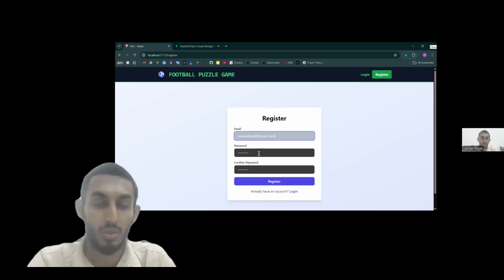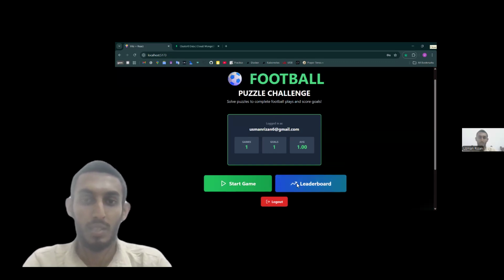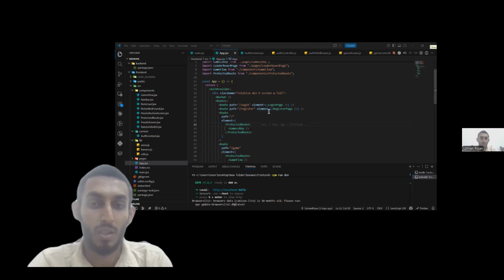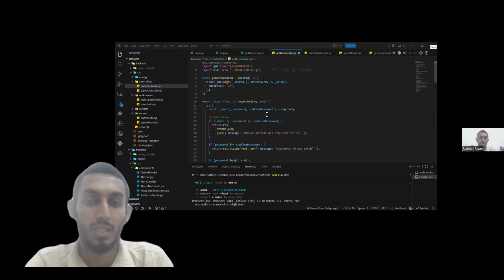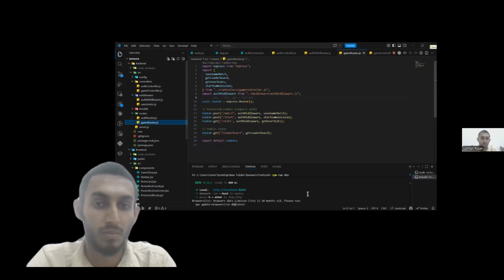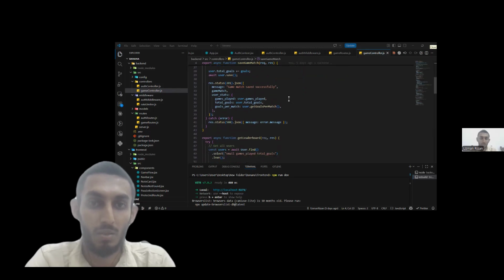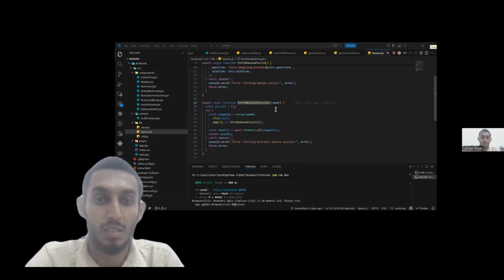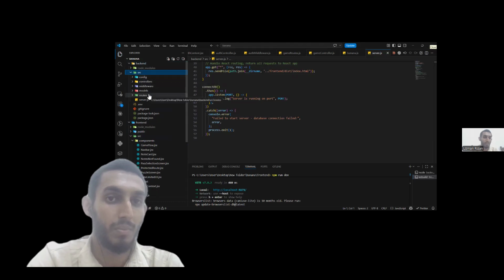Mohamed Rizan Mohamed Uzman | 2537575 | Universsity of Bedfordshire